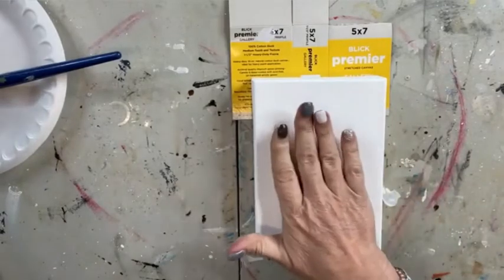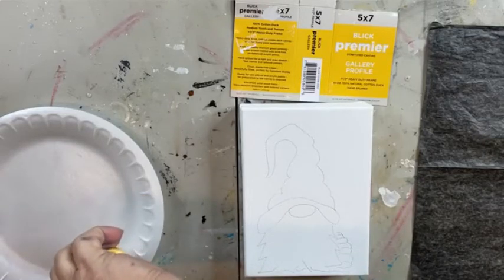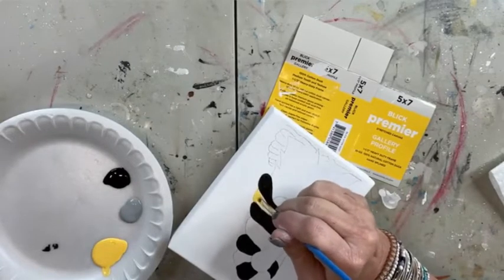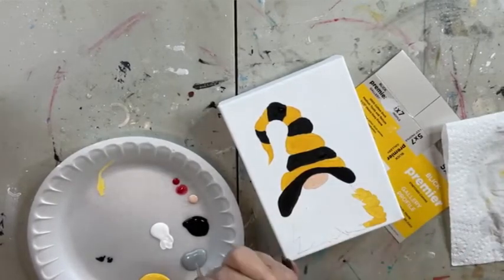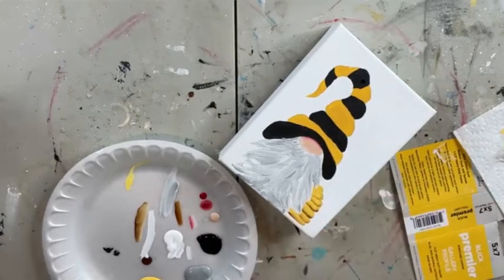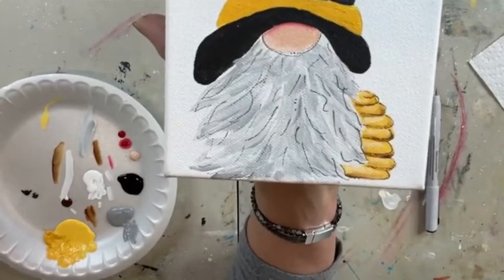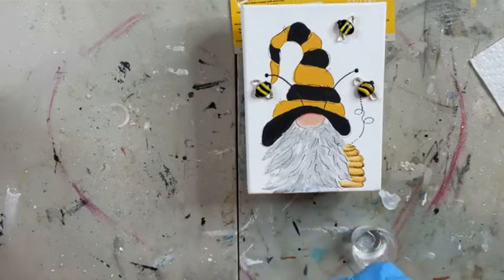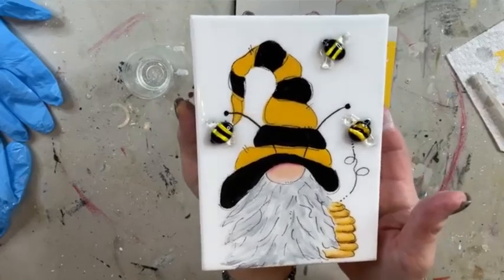Gnome & Honey Bee (Glass Art Tutorial)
It's all about the bumblebees! I got these little glass bumblebees on Etsy and I knew that I had to use them. I am using acrylic paint to create a gnome and beehive as well as adding some small glass honey bees to complete my piece. This is such a fun art piece to welcome spring! Watch my glass art tutorial from my latest Facebook live and create one yourself!